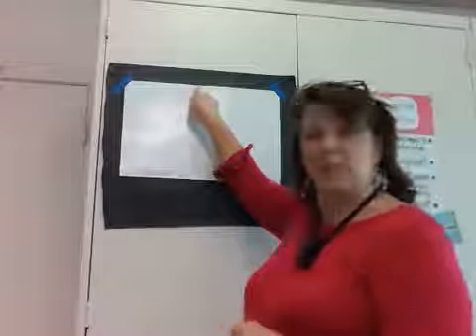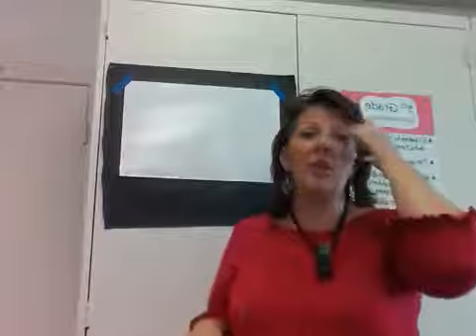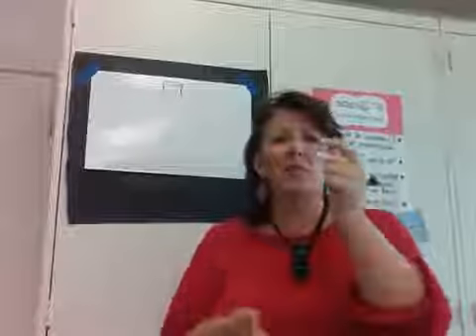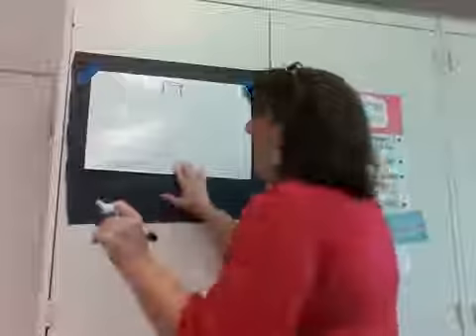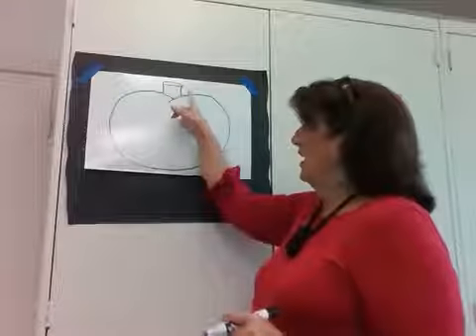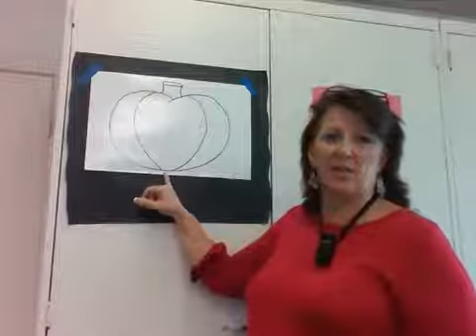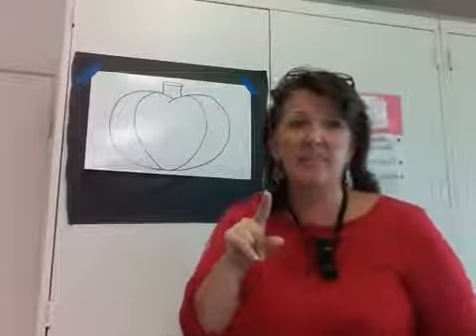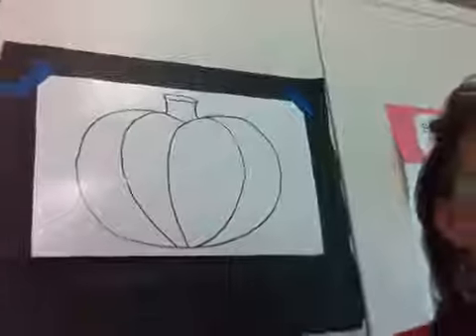3rd Grade Pumpkins Part 1